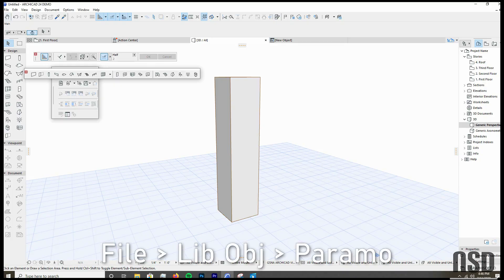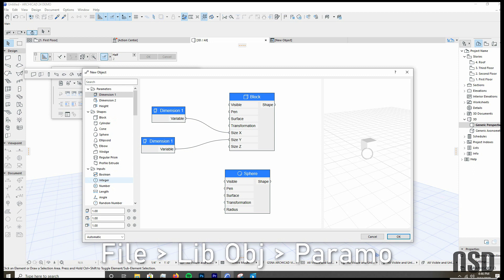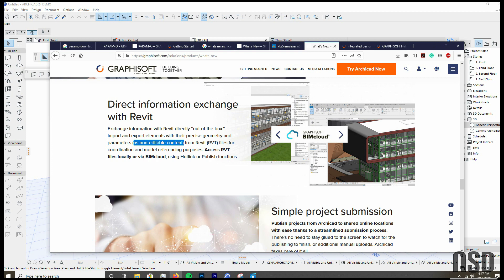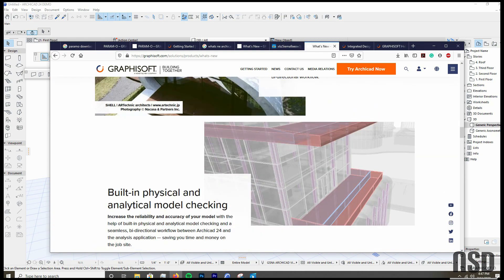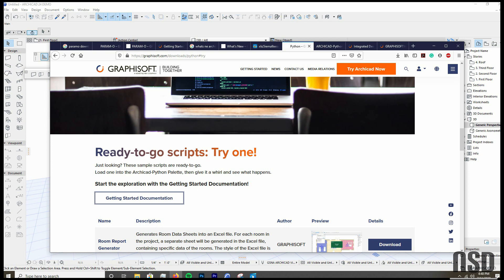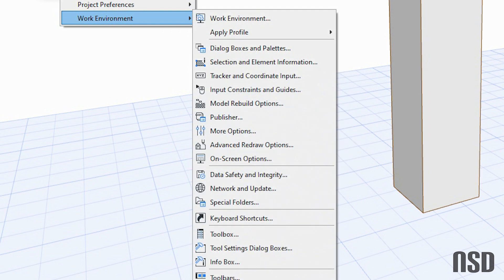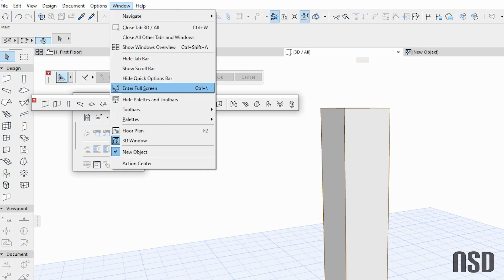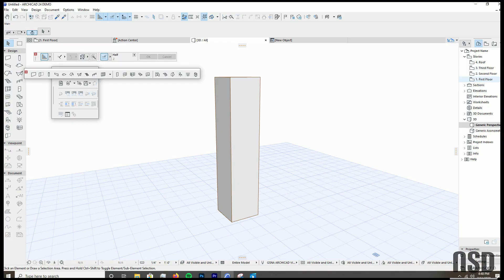ArchiCad 24 | Demo of 3 New Features that Matter | Paramo, Python, Collaboration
ArchiCad 24 Release New Features Review - Paramo